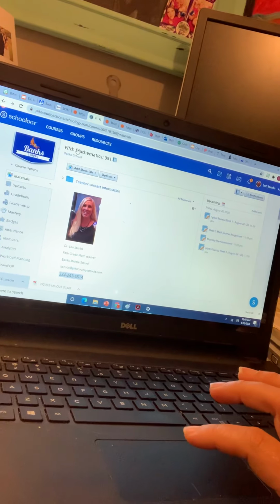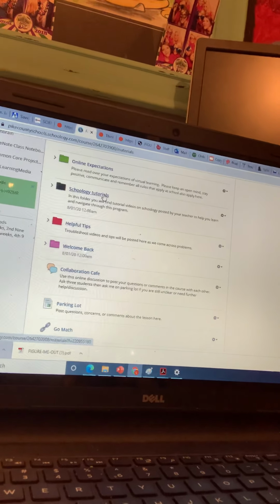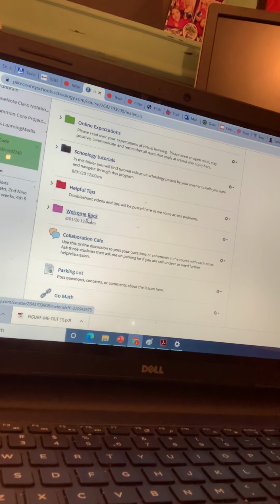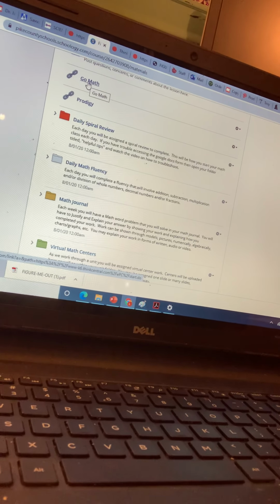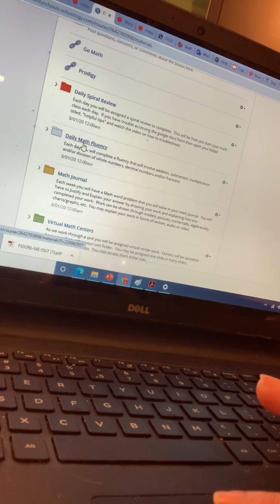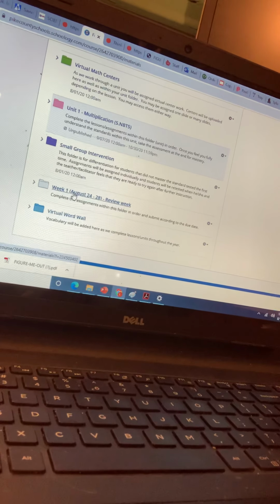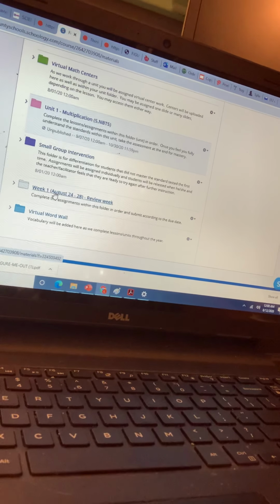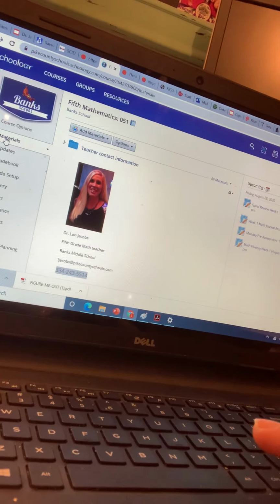Dr. Jacobs Introduction and Math Schoology Overview